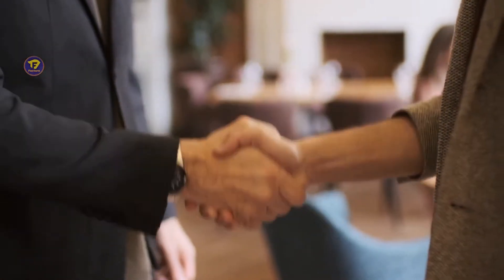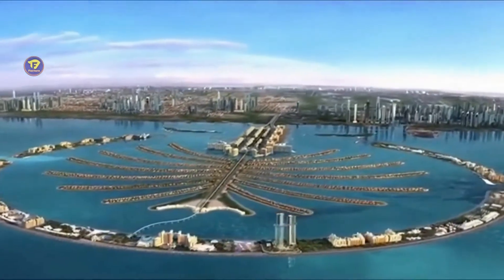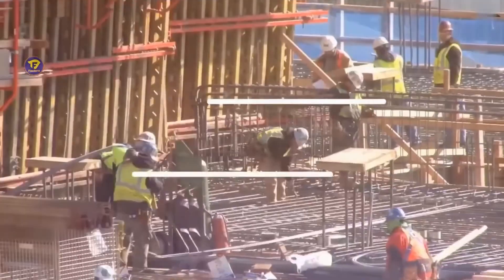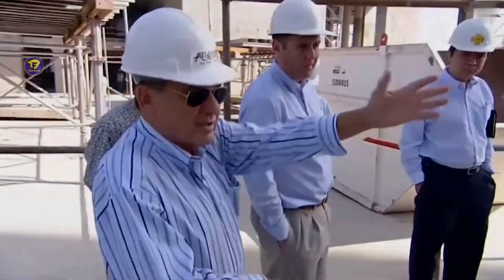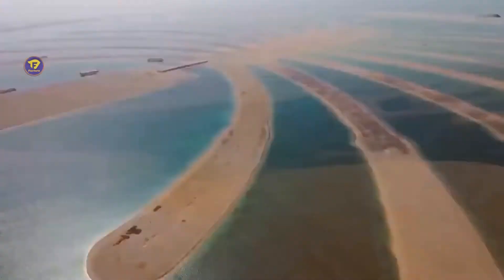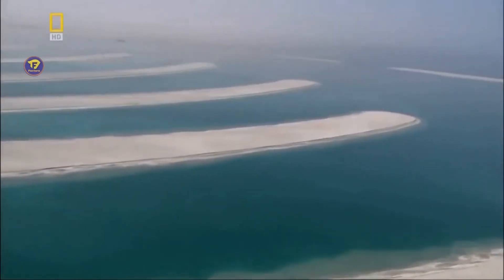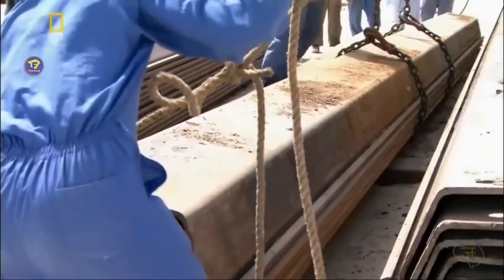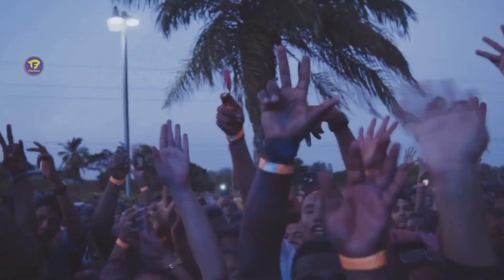How the world's largest man-made island was constructed | Palm Jumeirah Dubai | Factara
How the world's largest man-made island was constructed?

Hello guys,
The Palm Jumeirah is a manmade archipelago in Dubai, in the United Arab Emirates, created using land reclamation which extends into the Persian Gulf. It has an estimated population of 10,500 as of 2016. It is located on the Jumeirah coastal area of the emirate of Dubai, in the United Arab Emirates

How the Palm Jumeirah was constructed ? Engineers had to face a lot of problems while building the island. Did Engineers tackle it ? How did they able to tackle it?